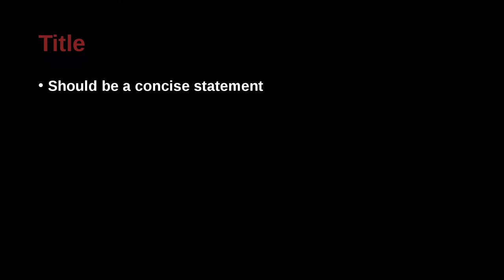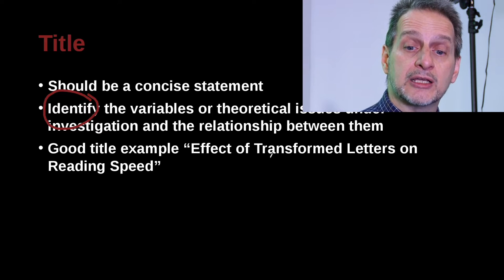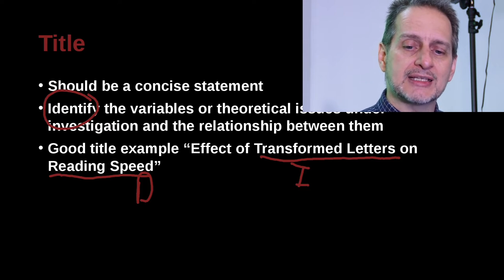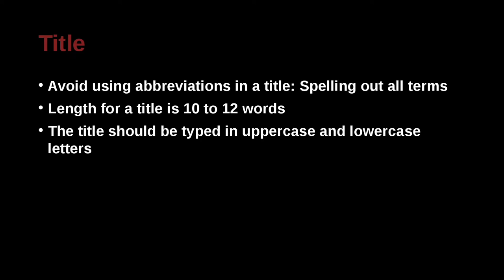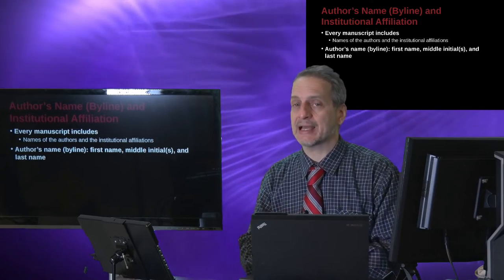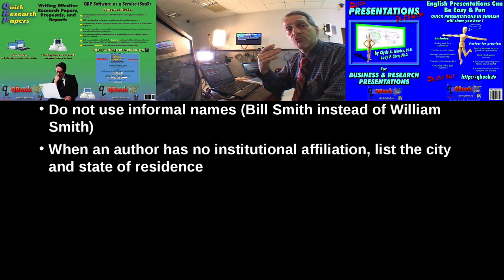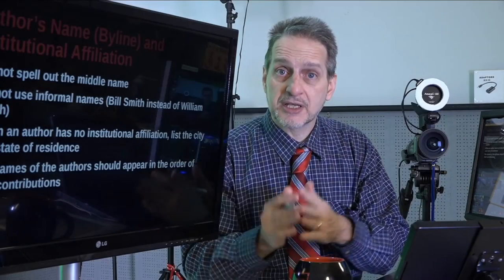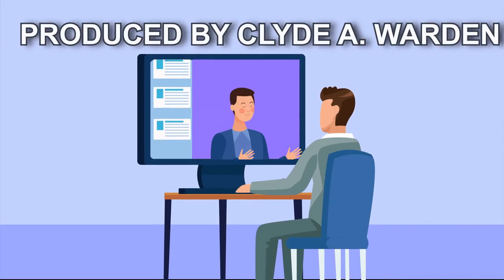APA論文寫作風格及規範 APA MOE MOOC 2022 Unit 1.3 Parts of the Manuscript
Part 3: Title & Authors